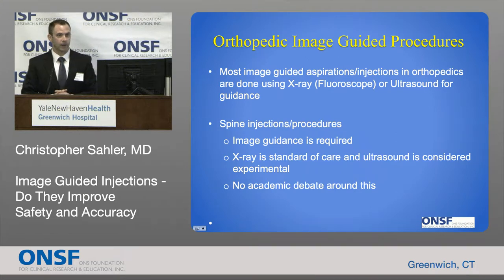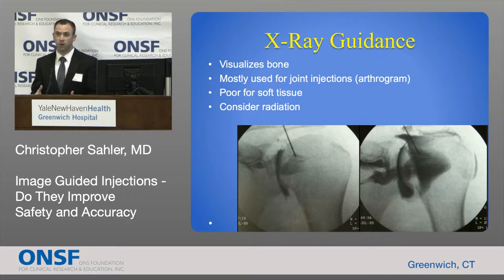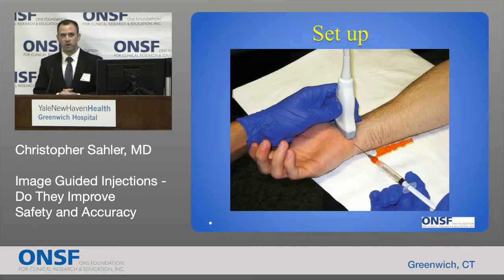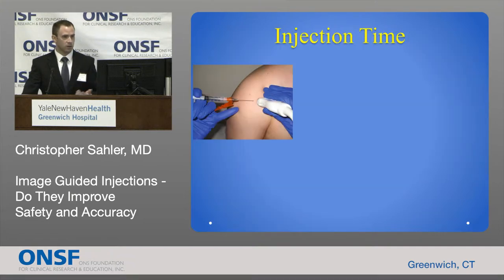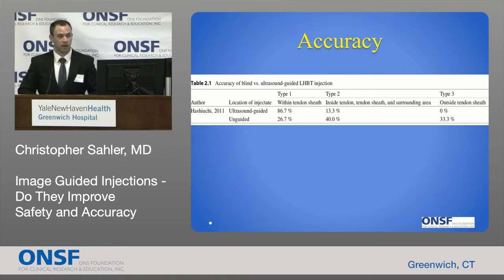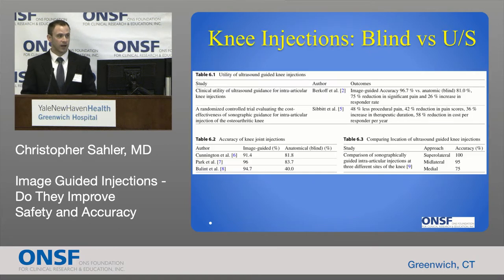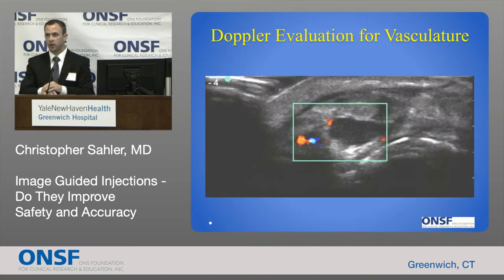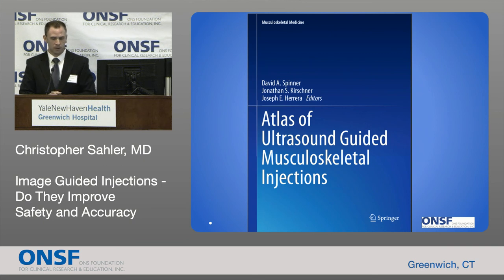ONSF 2018 Conference: Christopher Sahler, MD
Christopher Sahler, MD, presents "Image-guided Injections - Do They Improve Safety and Accuracy" at the ONSF 10th Annual Medical Education Conference for Medical Professionals on Saturday, November 10, 2018.